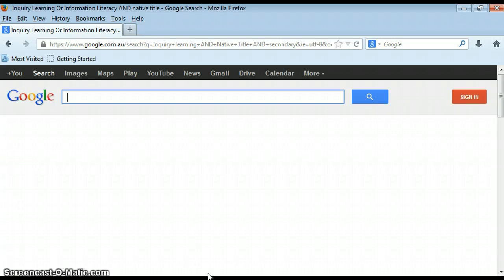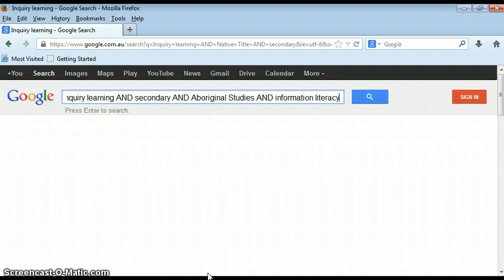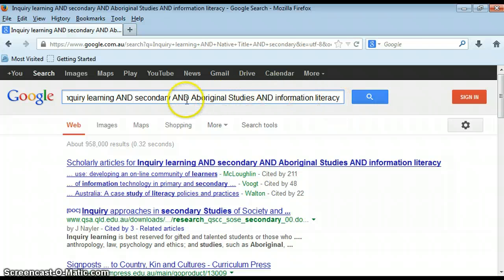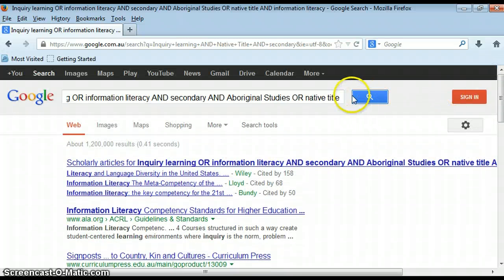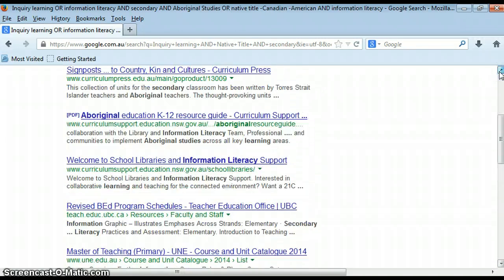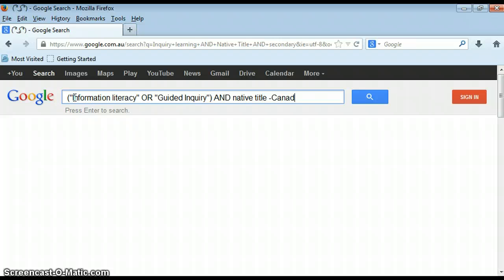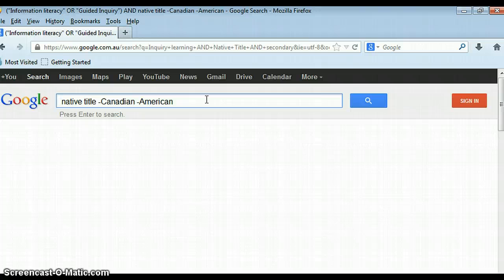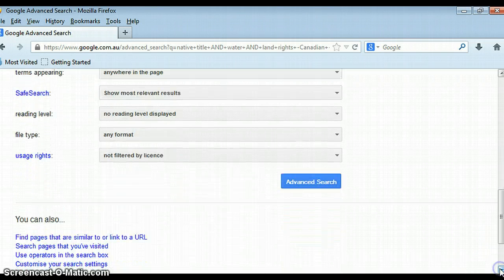boolean search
boolean search for aboriginal studies and native title